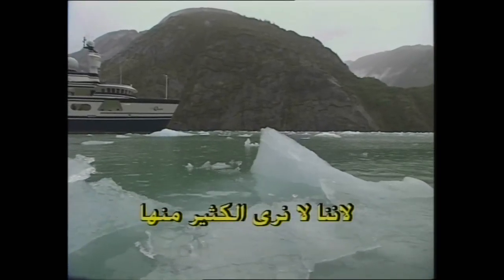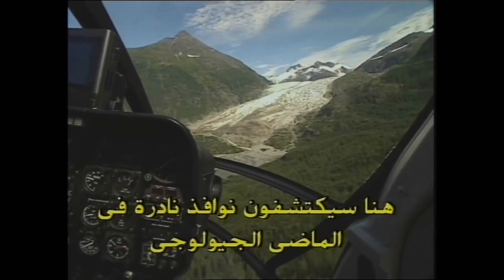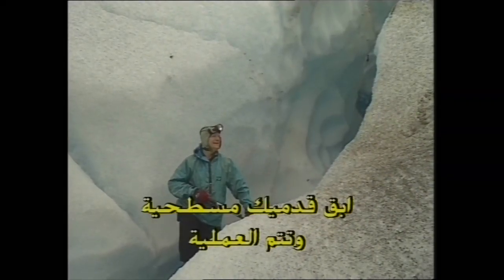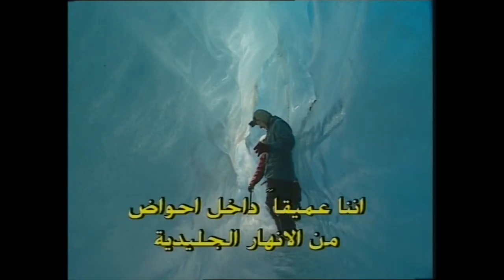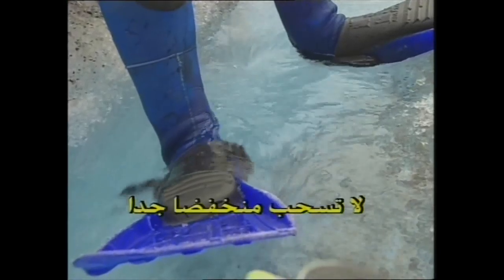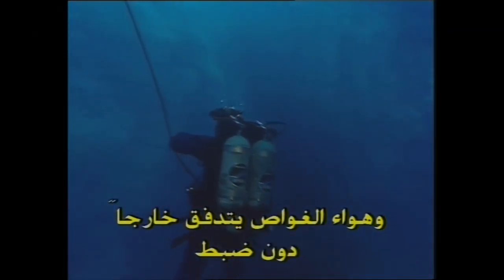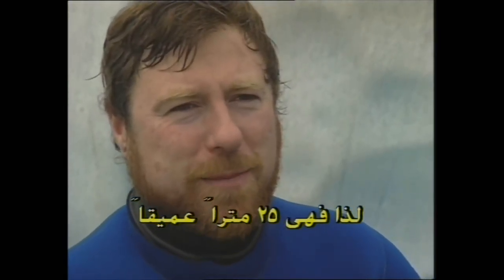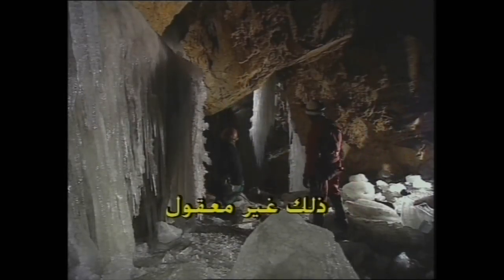November 29, 2020(5)